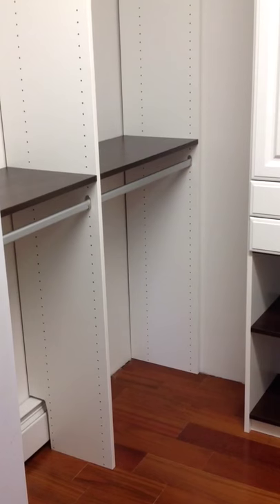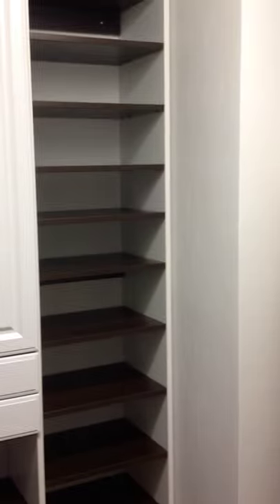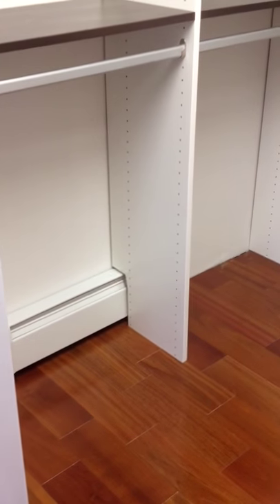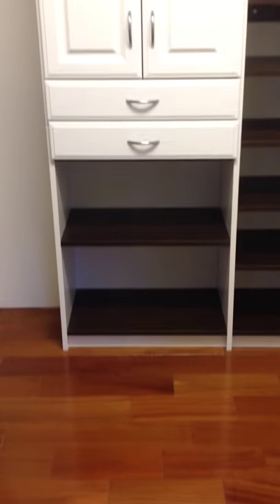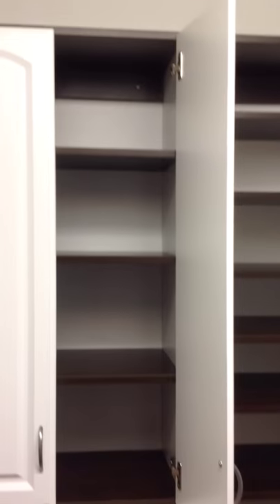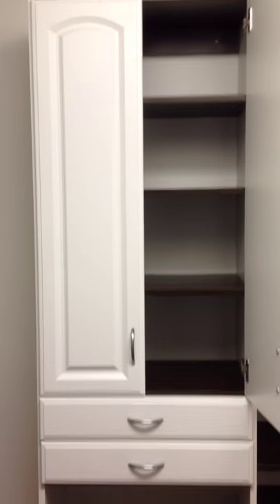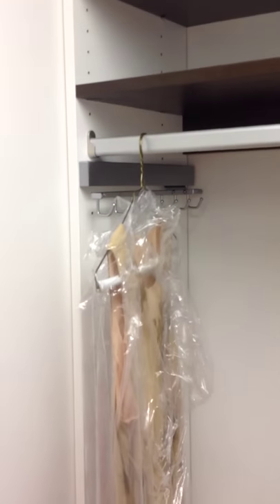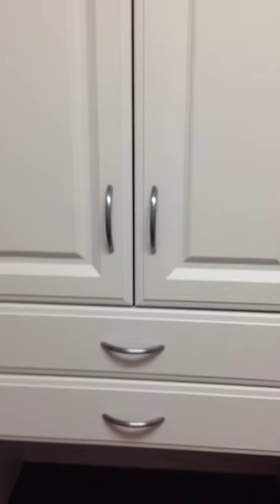Ladies Closet - Brookfield, Ma 01506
Ladies closet featuring jewelry drawers with black velvet jewelry trays.  The space is 6' x 8' and has deep sides.  Double hang is located on the left.  Jewelry drawer/cupboard cabinet is centered on the back wall and features raised panel double doors with bow pulles.  To the right is flat storage for folded garments and shoes.  Dress hang is located on the right wall.  Finish is two toned with white verticals, drawer fronts, and drawers.  Shelves are mocha.  Hardware is satin nickel.